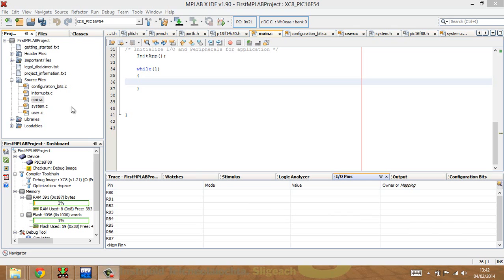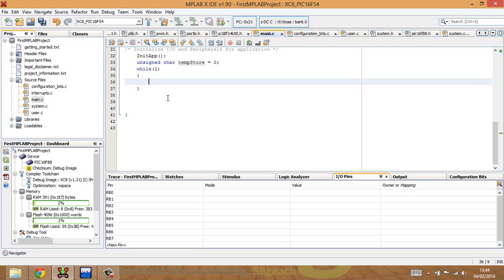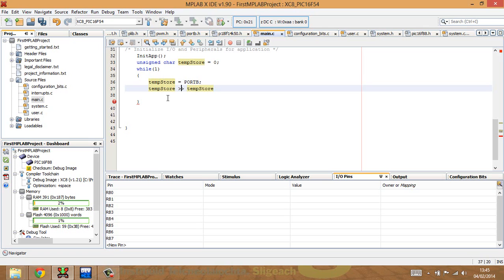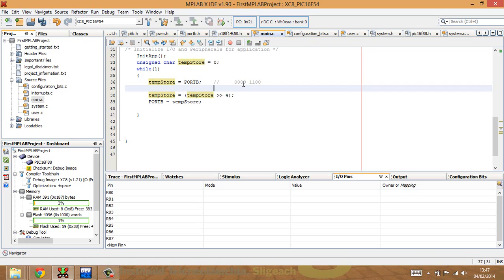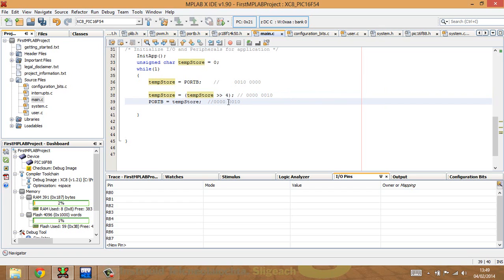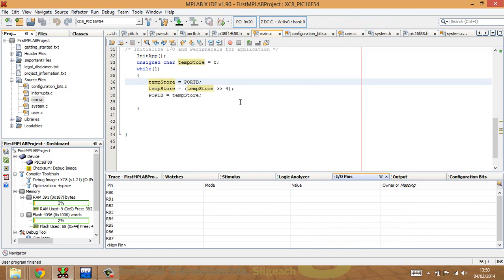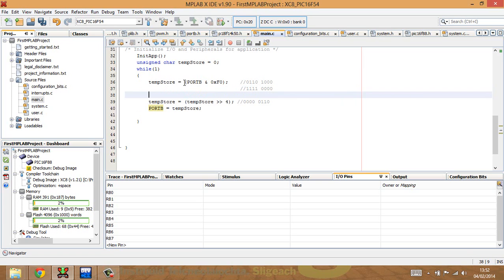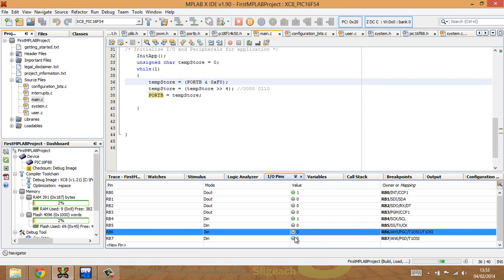Embedded Programming 201 - Echoing on a single Port